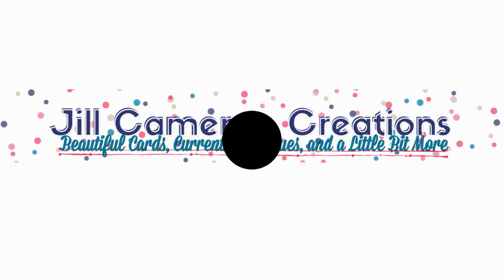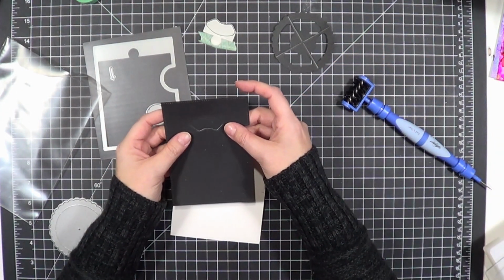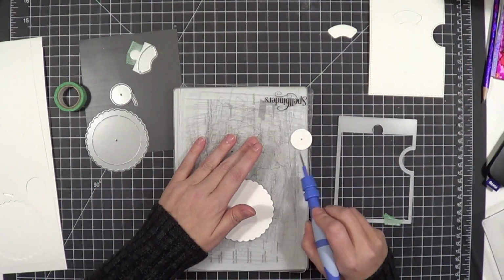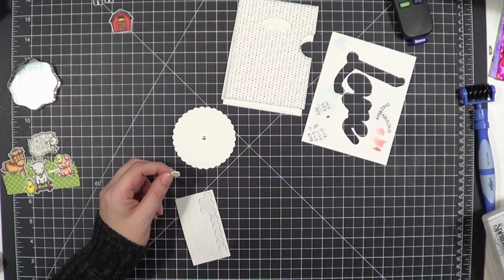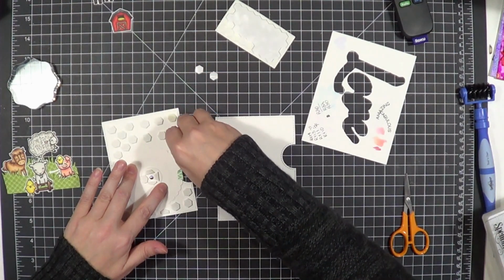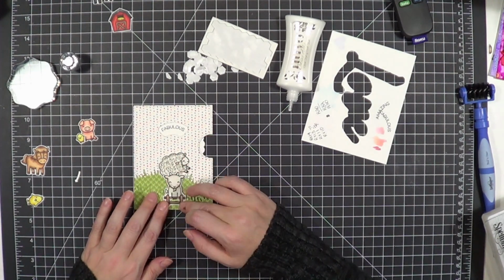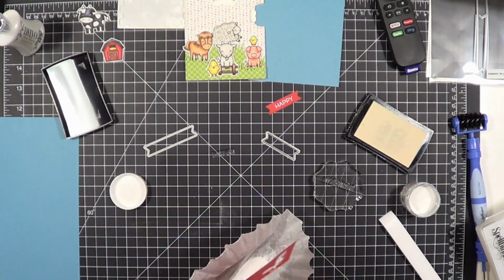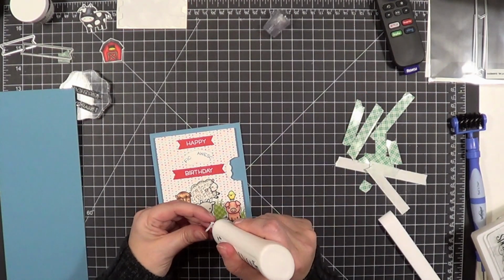Reveal Wheel Card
The Reveal Wheel die set by Lawn Fawn adds a touch of whimsy to your sentiments.  Check out my tips on creating this card and a template to get the stamping just right!